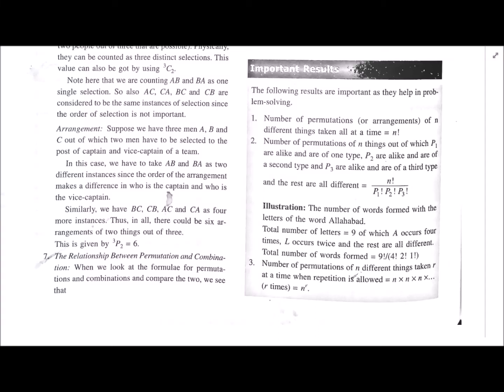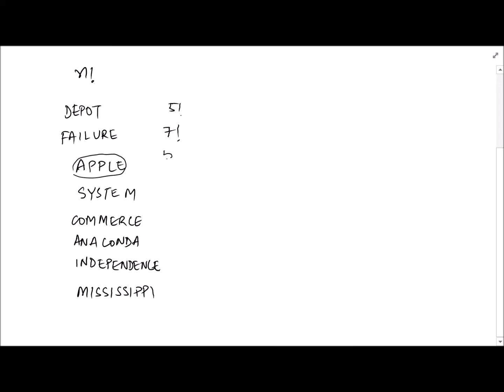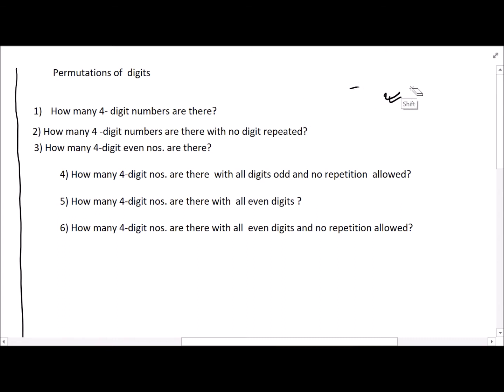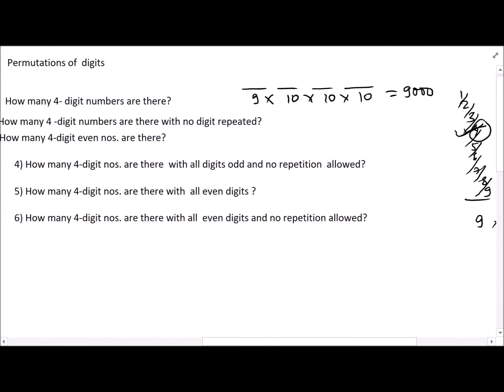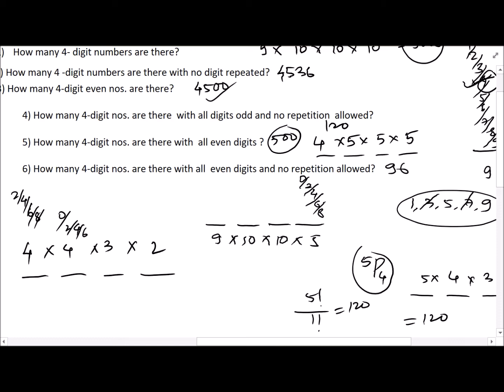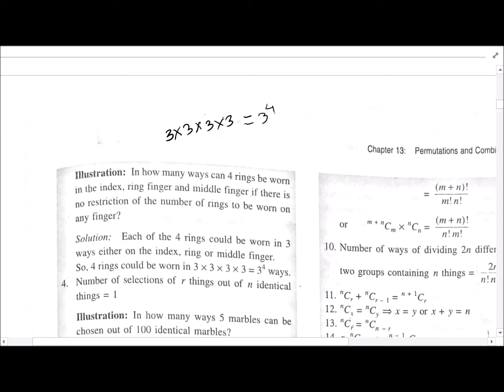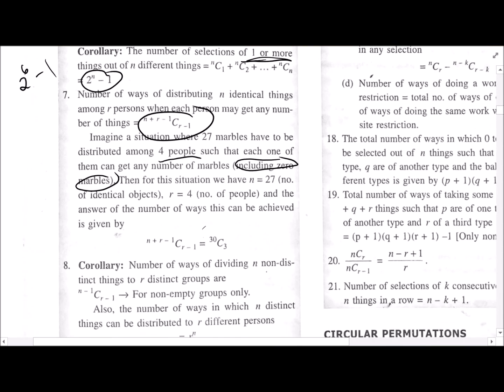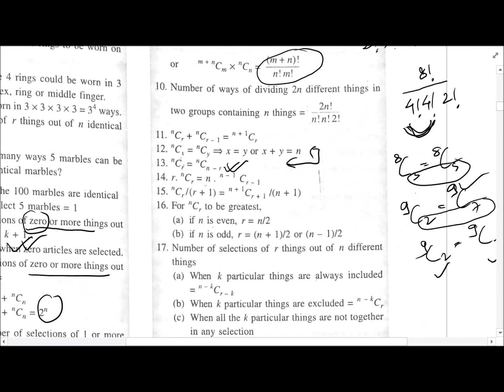Permutations and Combinations Fresh Lecture 2